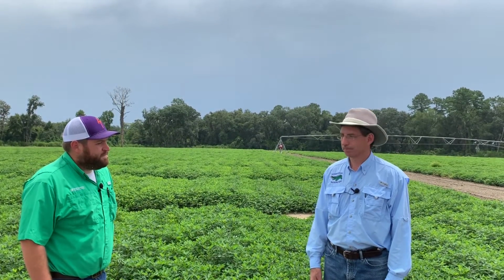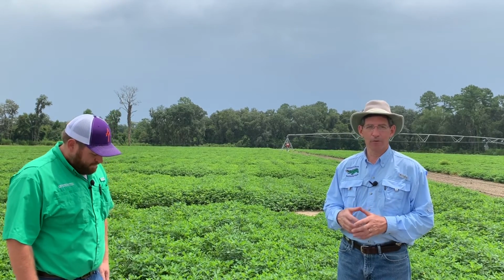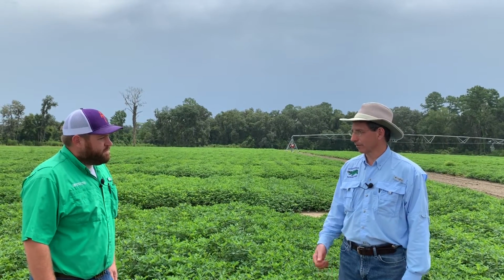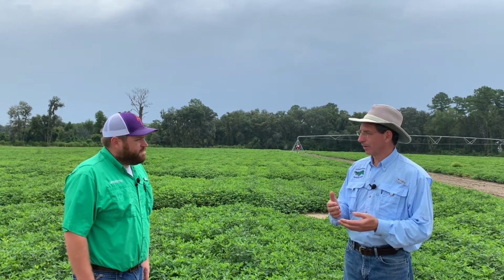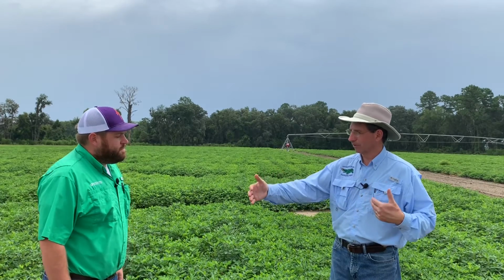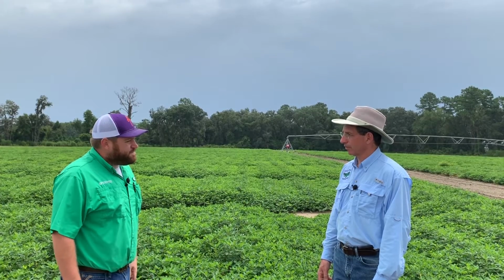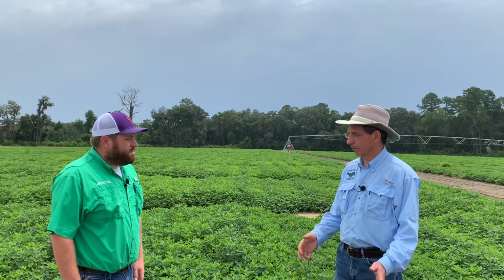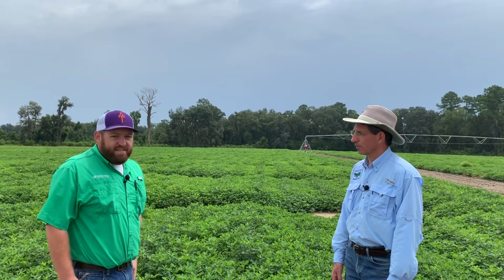2021 NFREC Suwannee Valley Virtual Peanut Field Day - Variety Trial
Barry Tillman, UF/IFAS Peanut Breeder, discusses the annual peanut variety trial conducted at the research centers in Live Oak, Marianna, and Gainesville annually.